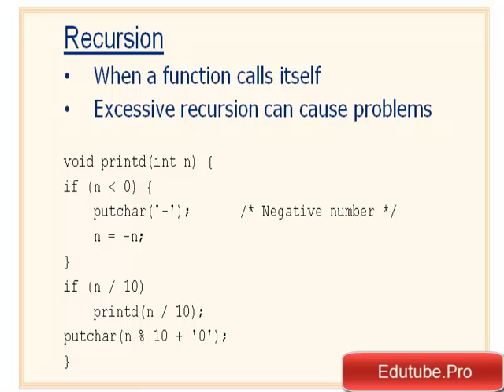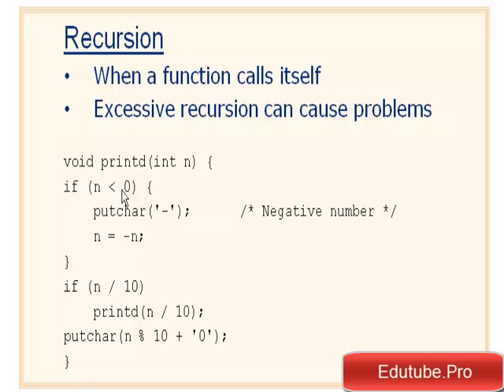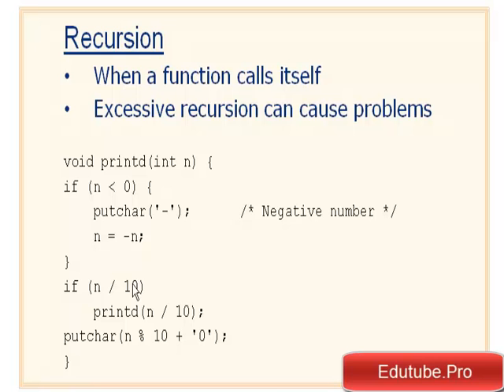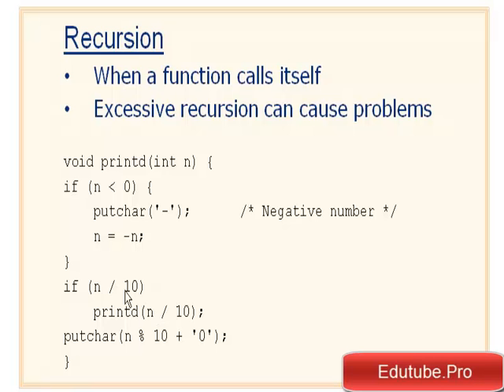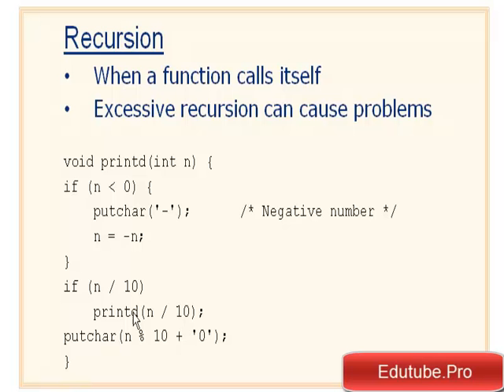C Programming Tutorials 05 13